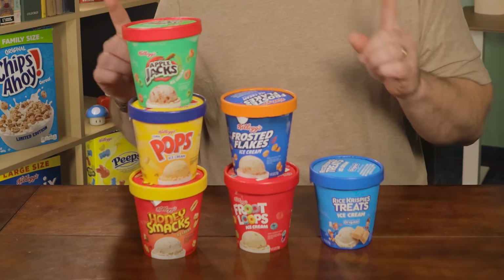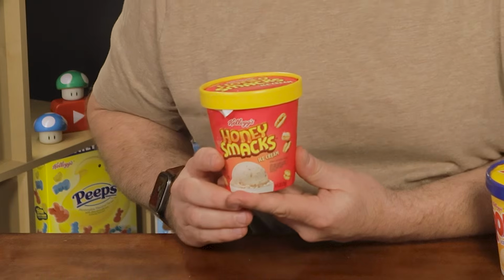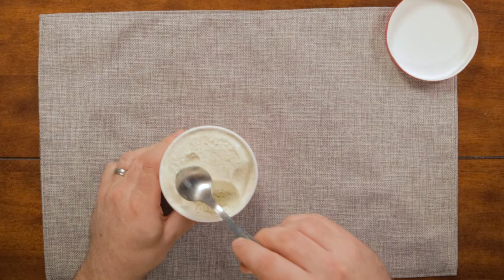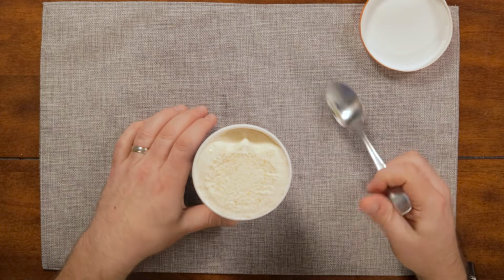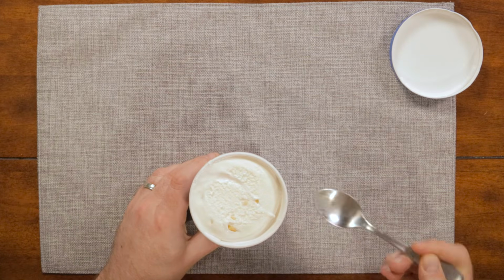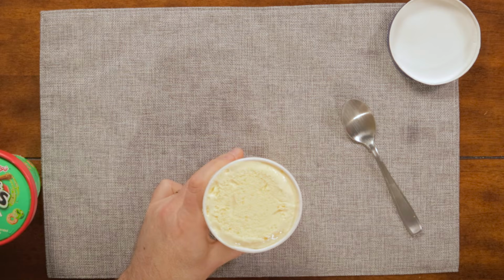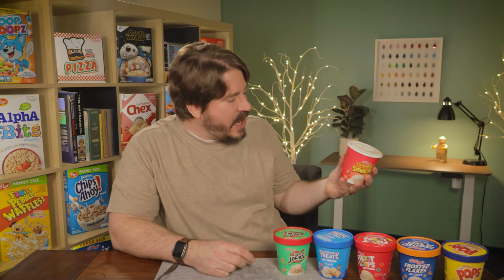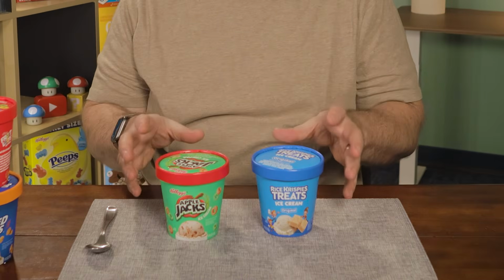I Tried Every Kellogg's Cereal Ice Cream! Which Is Worth Your Money?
Kellogg’s turned SIX of its classic cereals into ice cream… but are they sweet treats or total flops? From Froot Loops and Apple Jacks to Corn Pops and Honey Smacks, I taste-tested every single one to find out which cereal ice creams are worth your freezer space—and which should’ve stayed in the cereal aisle.

Get ready for bold flavors, weird textures, and some brutally honest rankings (including one shocking 5 out of 5 and two that got zero). I’ll walk you through each flavor’s highlights, fails, and whether they really contain cereal pieces (spoiler: most don’t).

🍦 Flavors reviewed:

Froot Loops

Apple Jacks

Frosted Flakes

Rice Krispies Treats

Corn Pops

Honey Smacks

🤔 Which flavor tastes like dust?
🎉 Which one blew me away?
❌ Which two should you avoid completely?

Stick around for the full taste test, rankings, and where you can buy them!

CHAPTERS:
0:00 - All of the Cereal Ice Creams!
4:35 - The Review Begins
5:04 - Froot Loops Ice Cream
6:21 - Apple Jacks Ice Cream
7:58 - Frosted Flakes Ice Cream
9:08 - Rice Krispie Treats Ice Cream
11:18 - Corn Pops Ice Cream
12:53 - Honey Smacks Ice Cream
15:14 - Final Rankings - Which to Buy?
18:16 - Where to Buy?